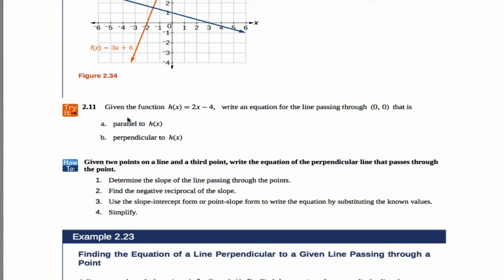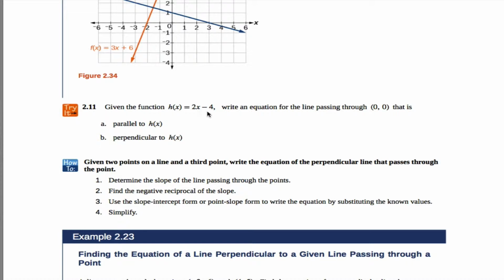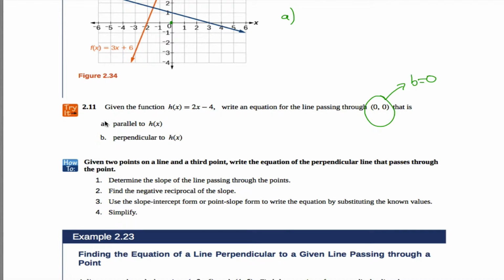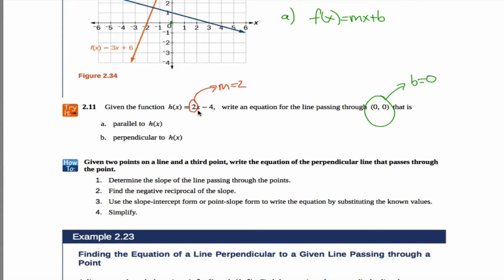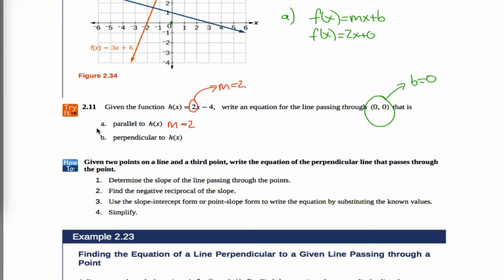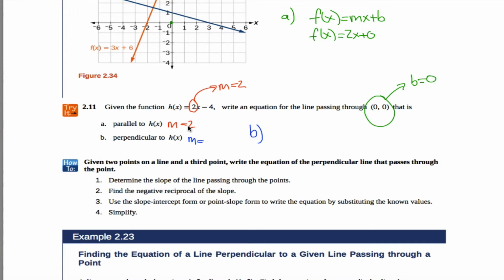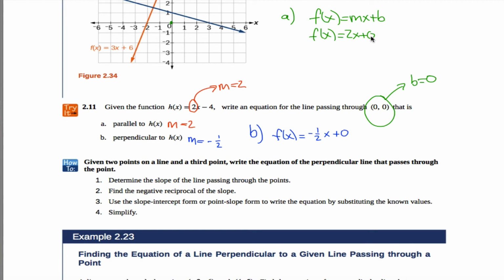OpenStax PreCalculus Try It 2.11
Finding equations of parallel and perpendicular lines All OpenStax videos cataloged